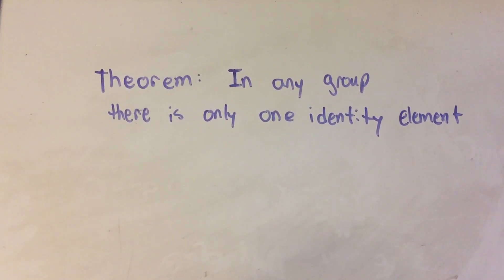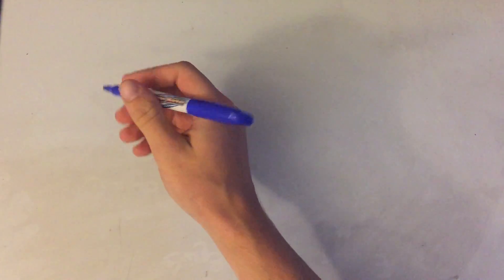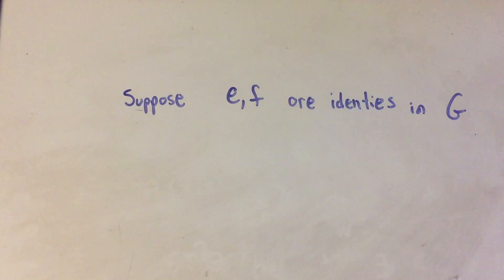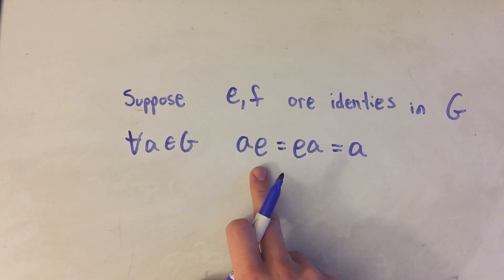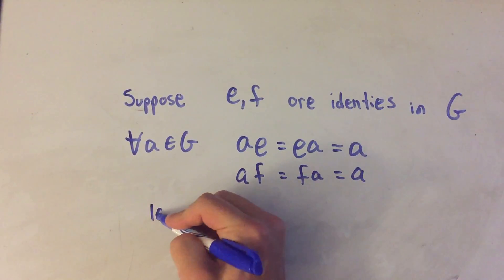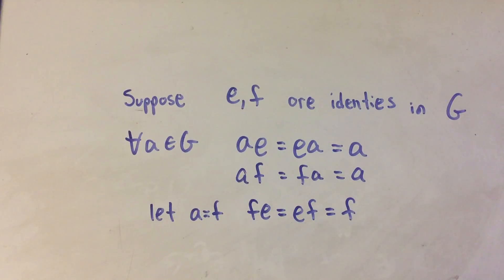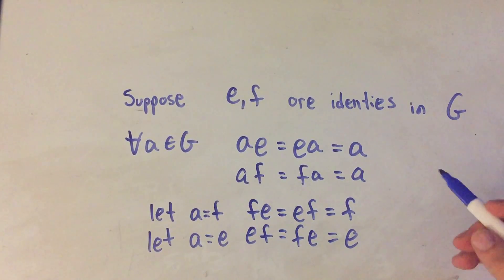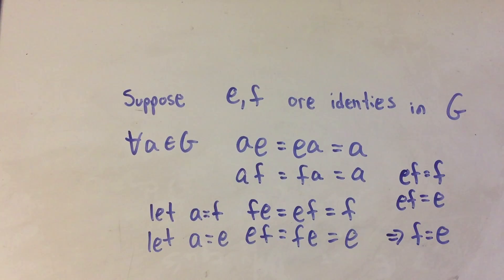Uniqueness of Identity in a Group Proof (Abstract Algebra)